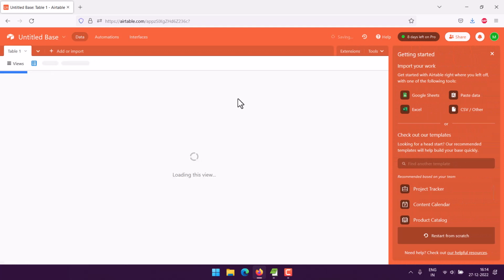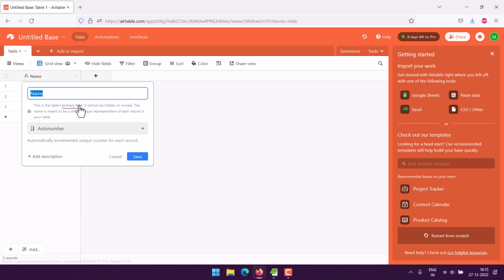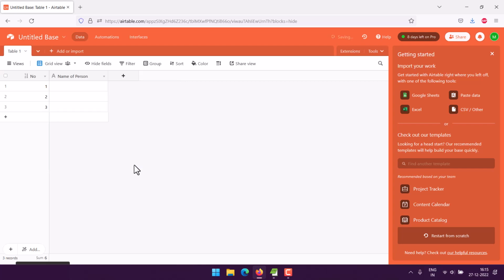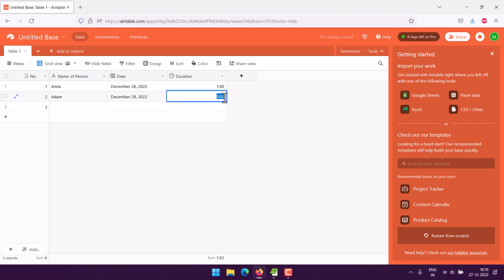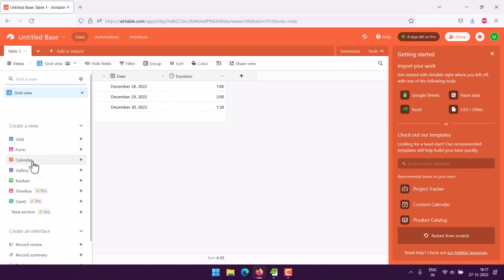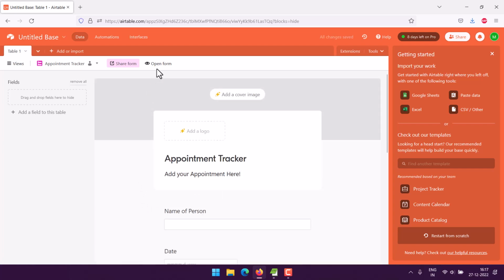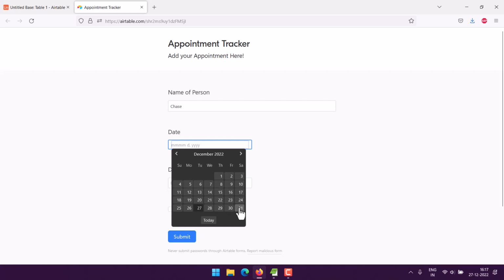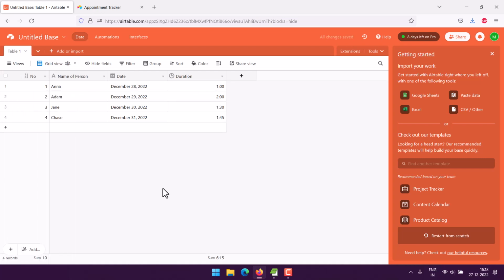Airtable - How to Create Appointment Tracker in Airtable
Learn How to Create AppointmentTracker in Airtable.